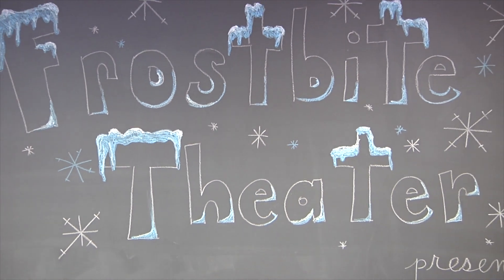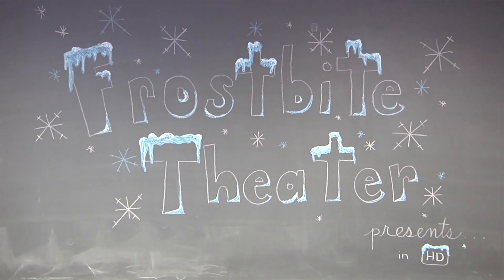Here's a Question! - Masses on a String (Slow Pull)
A mass is suspended from a wooden dowel by a string. A second mass is suspended from the first with another length of string. Finally, a handle is suspended from the second mass with yet another piece of string. When the handle is pulled down slowly, which string breaks?